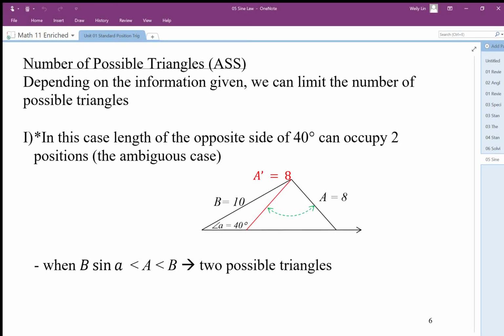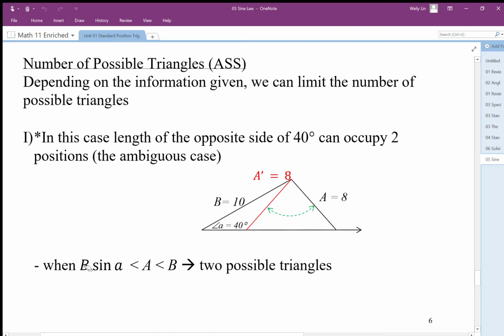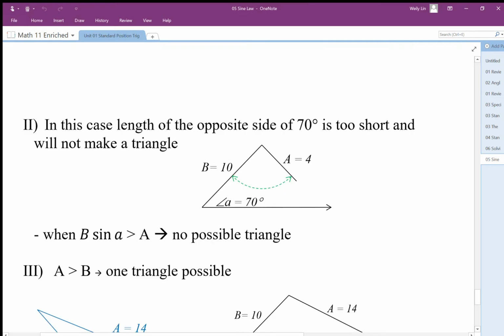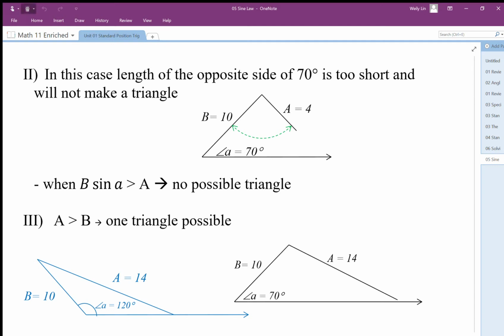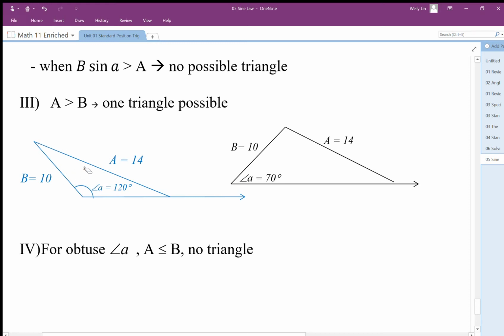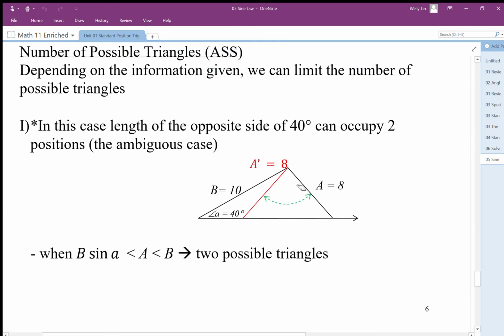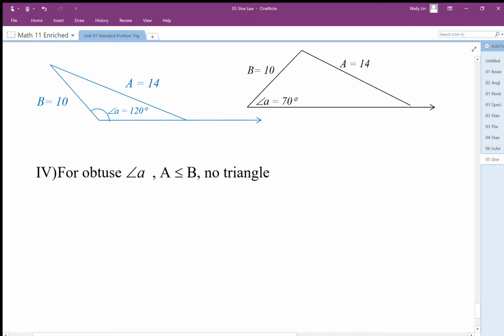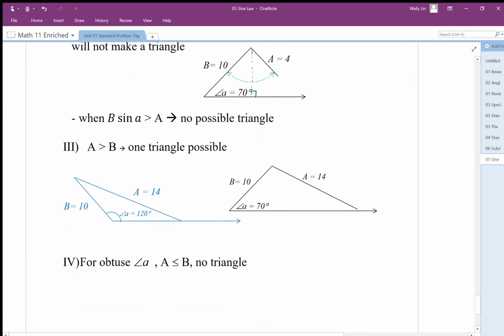08 Sine Law Part7